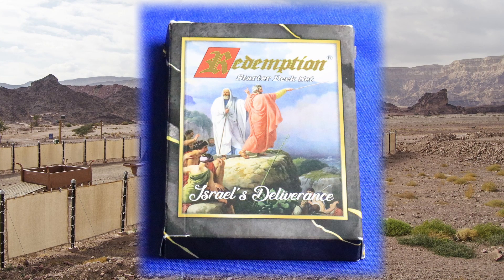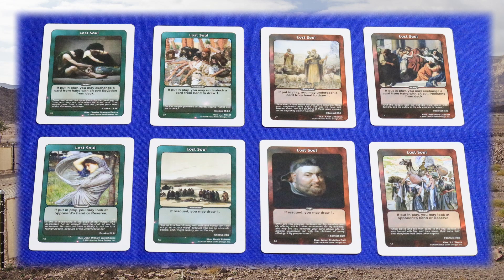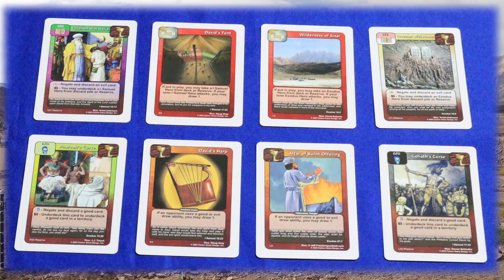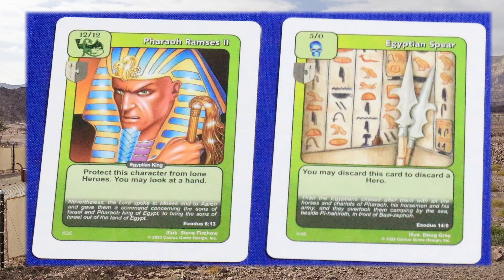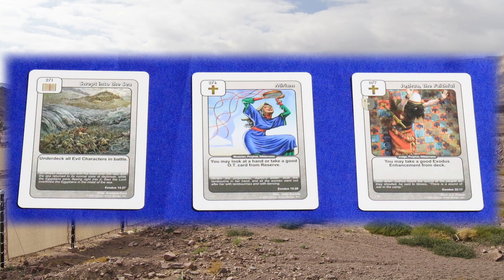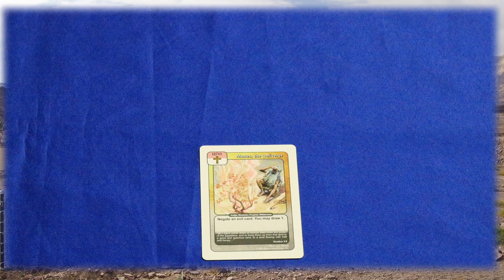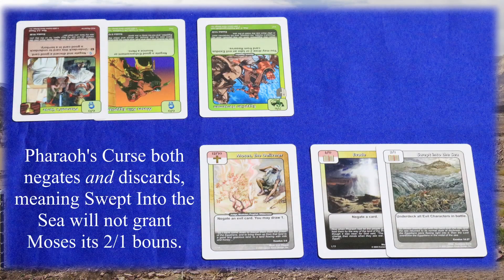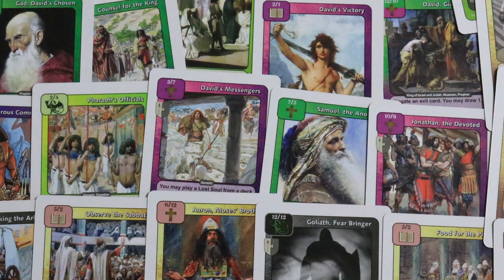The Fanatic Reviews: Redemption 5th Edition - a Bible-themed dueling card game by Catcus Game Design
Welcome back ladies and gentlemen, tonight we're taking a look at the new starter set for Redemption, a Bible-themed CCG by Cactus Game Design! Redemption has changed quite a bit since I first played, and continues to come out with new sets almost three decades later with the newest starter deck release: Israel's Deliverance. Is this a good launching point for new players? Let's dive in and find out! Video is in the comments as always.

Chapters
0:00 - Intro
0:45 - Setup
1:25 - Card Types
3:00 - Turn Structure: Draw, Upkeep, and Deployment Phases
4:14 - Turn Structure: Battle Phase
6:24 - Battle Example
8:08 - Turn Structure: Discard Phase
8:29 - Component Quality
9:04 - Conclusion